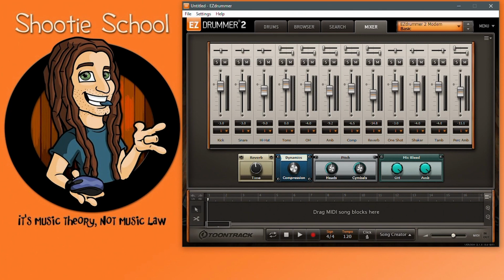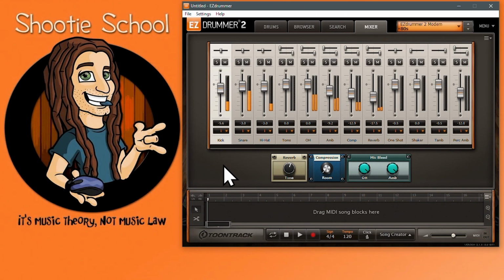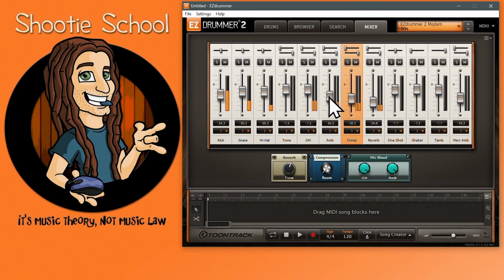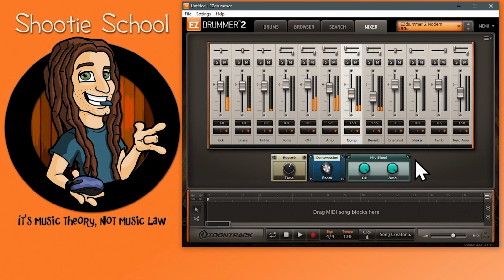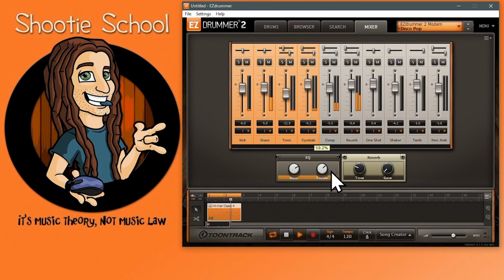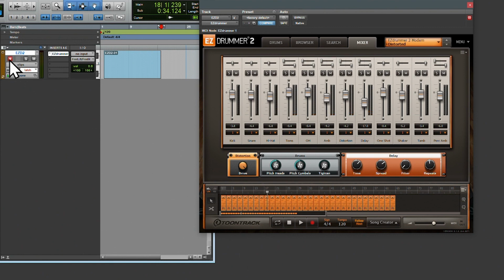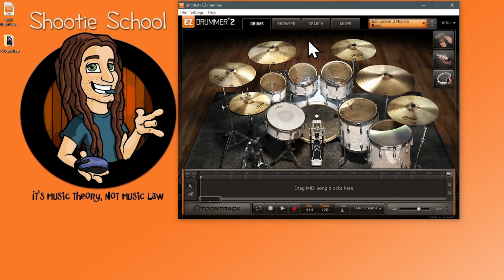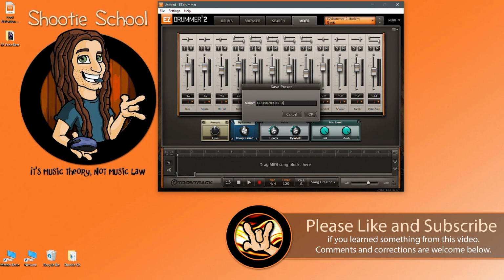Advanced Mixer Tab in EZDrummer 2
Understand the advantages and limitations of mixing in EZD2. If you're looking for a specific feature about EZD2, look below or on my channel for my Advanced EZ Drummer 2 videos...

❗️𝐂𝐎𝐑𝐑𝐄𝐂𝐓𝐈𝐎𝐍𝐒❗️
No corrections on this video yet. Let me know if you spot any errors in this video so I can list them here.

00:00 - Welcome
00:22 - Overview/Notes
01:51 - Channel Strips
06:21 - Using Channel Groups
08:38 - Using FX and Workflows
10:24 - FX cont. (mic bleed)
12:43 - FX cont. (mix examples)
14:35 - FX cont. (browsing FX)
16:07 - Brief DAW/Hardware Integration
18:56 - FX cont. (browsing FX)
20:54 - User Presets/Options/Workflow

𝐋𝐢𝐧𝐤𝐬 𝐚𝐧𝐝 𝐑𝐞𝐟𝐞𝐫𝐞𝐧𝐜𝐞𝐬:
Korg nanoKONTROL2: